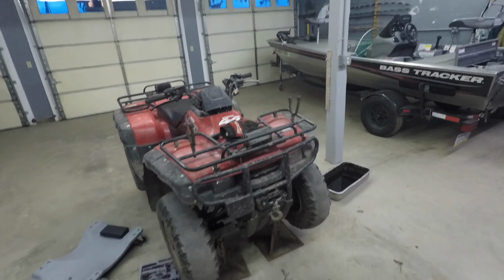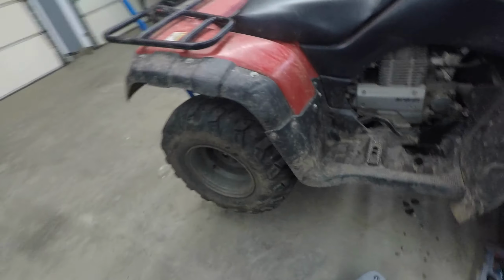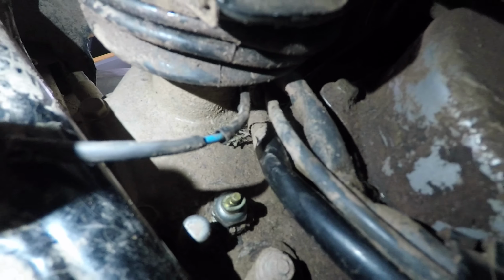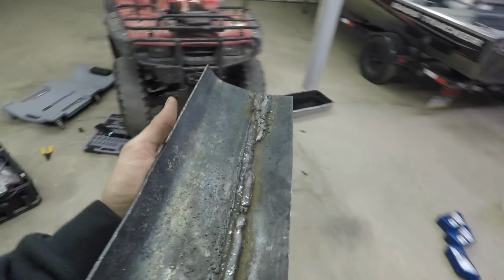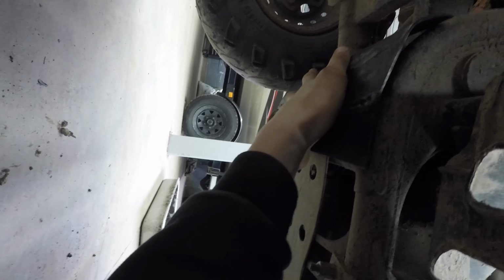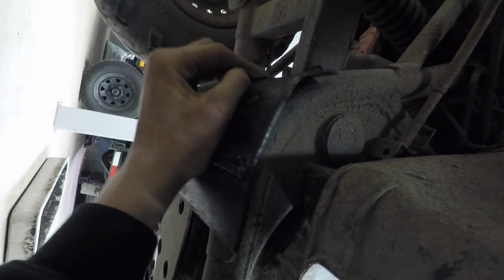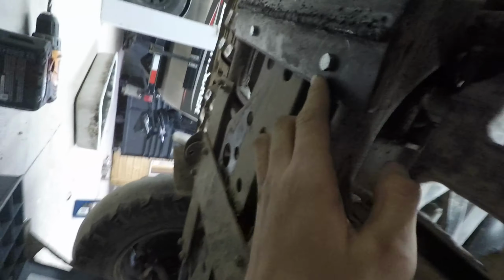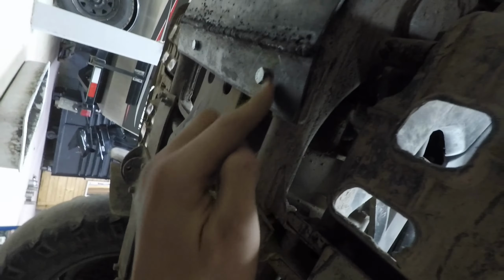Honda ATV ES Fault and Fix